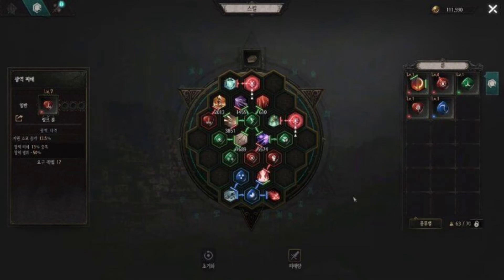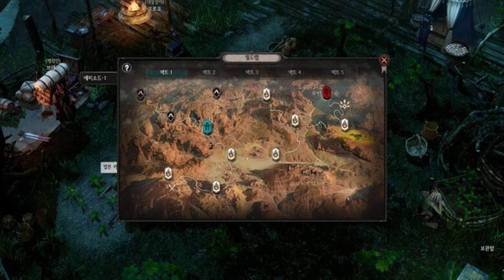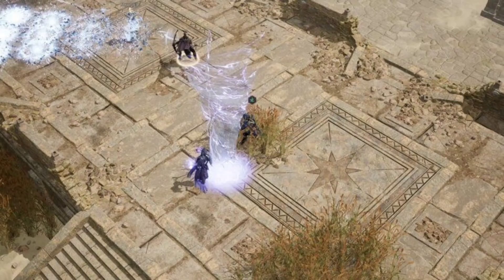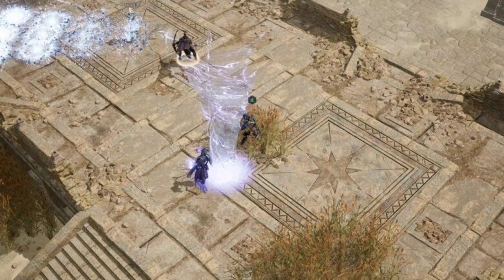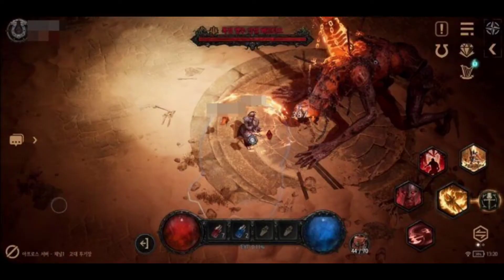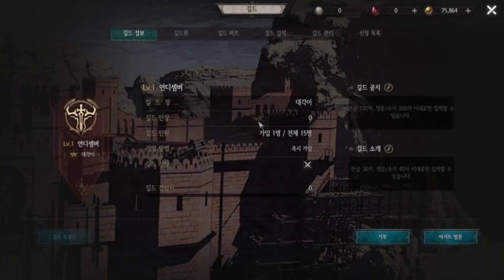Everything CONFIRMED In UNDECEMBER UBT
Sprout Squad Form on me!

Big thanks to all you guys for the continued support it means alot to me.